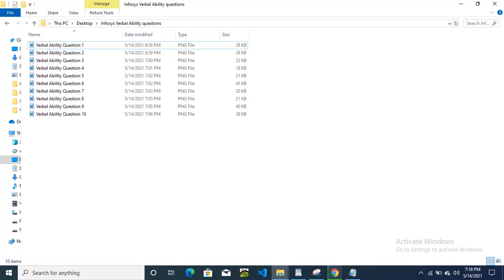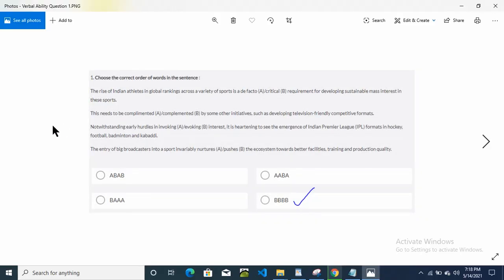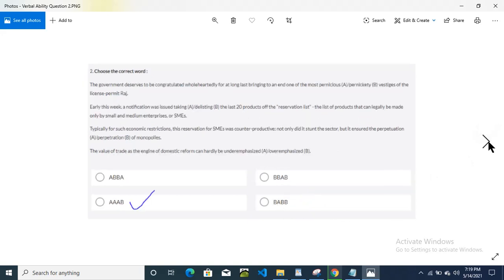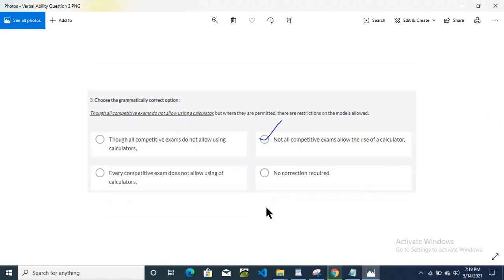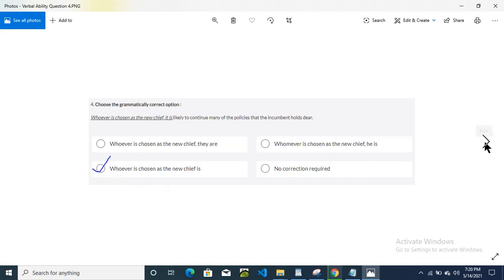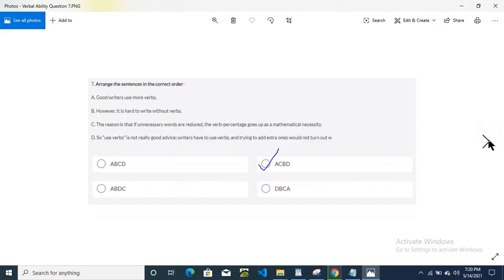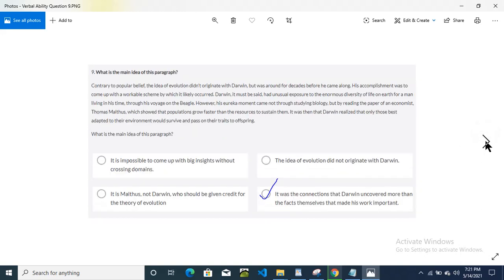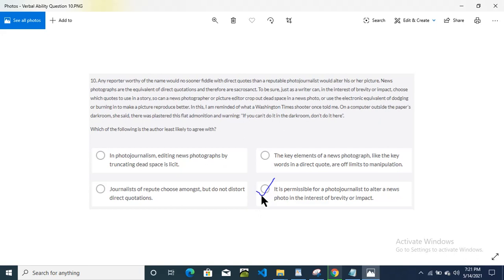Infosys Previous Verbal Ability Questions| Infosys Off Campus Drive| Verbal Ability aptitude ques